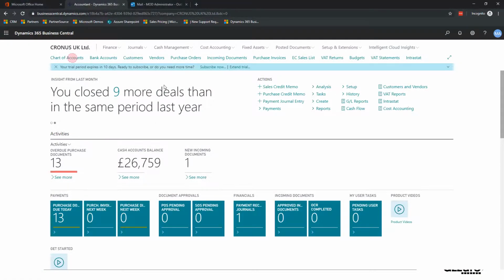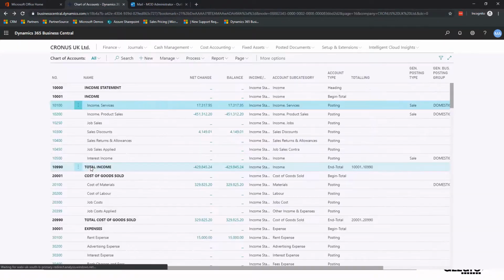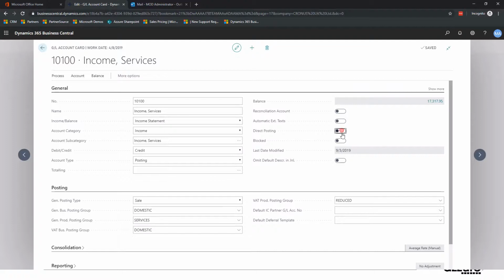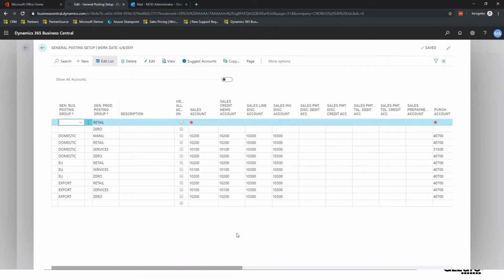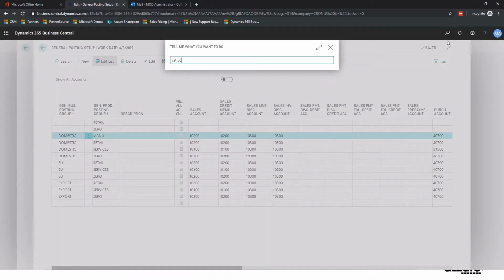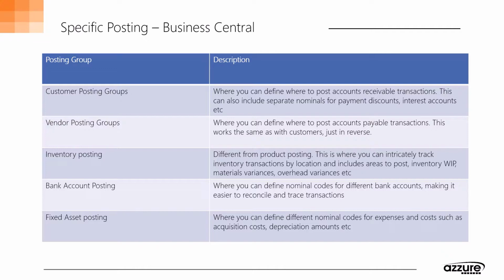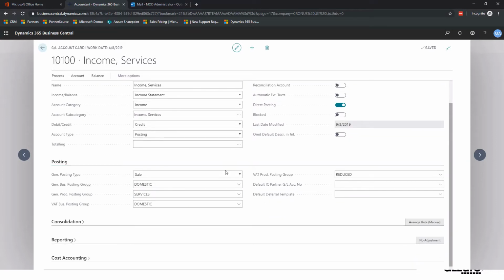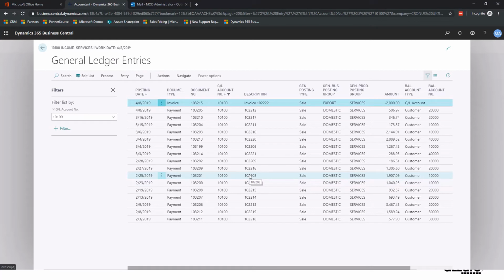Business Central - Chart of Accounts & Posting - Quickstart for Finance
This video takes you through the fundamentals of the the Business Central Chart of Accounts structure. Learn how to drill down, filter and report with ease.